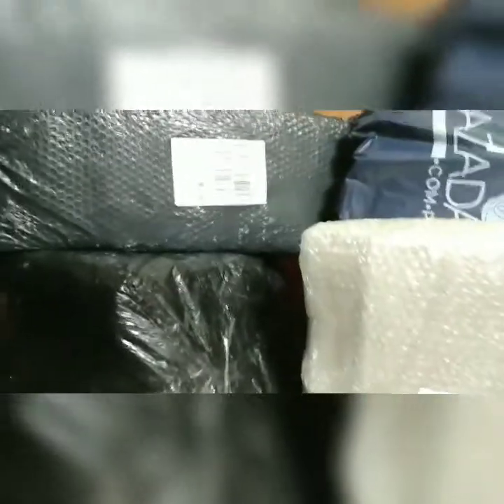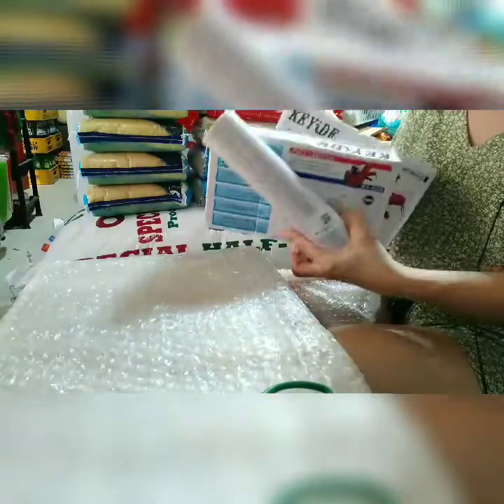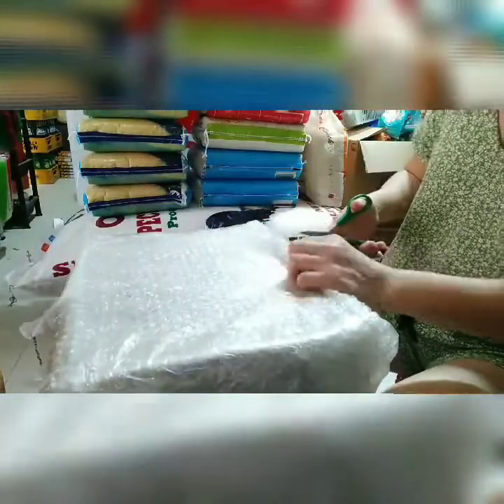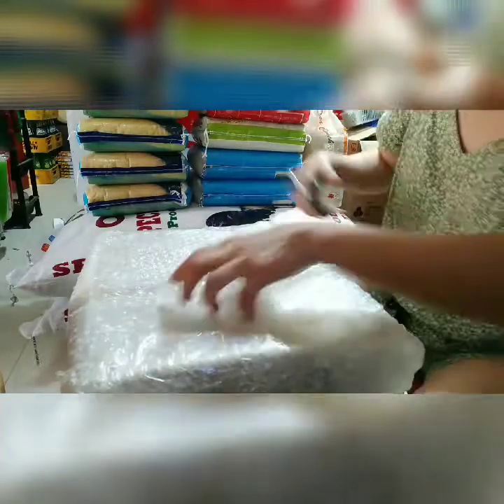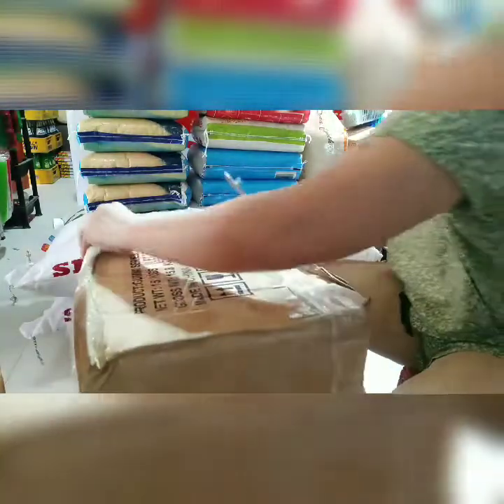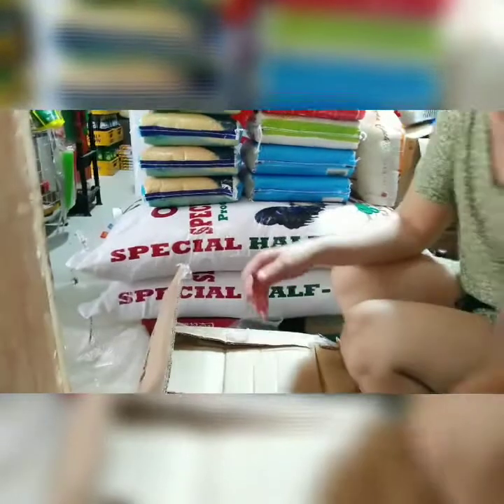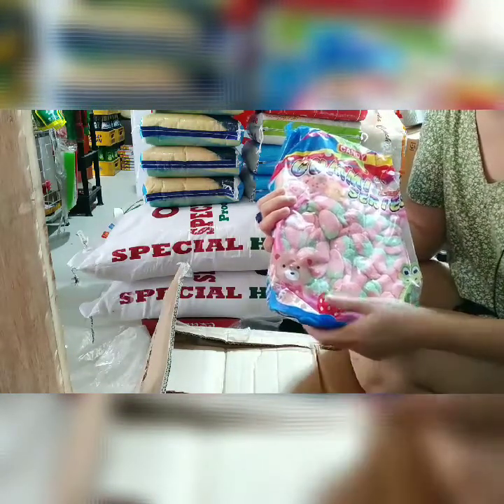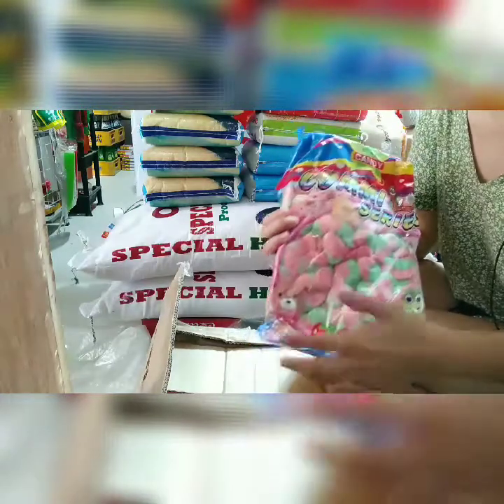SARI-SARI STORE:LAZADA AND SHOPEE HAUL//LAHAT NG MGA ITO AY PARA SA AKING TINDAHAN+KATAS NG STORE KO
Lahat ng pinangbili ko na mga gamit guys ay katas po ng aking sari-sari store.Deserve din naman ng aking tindahan ang mga items na ito.